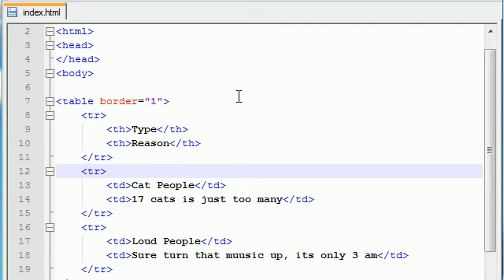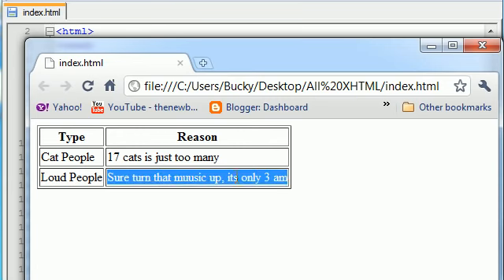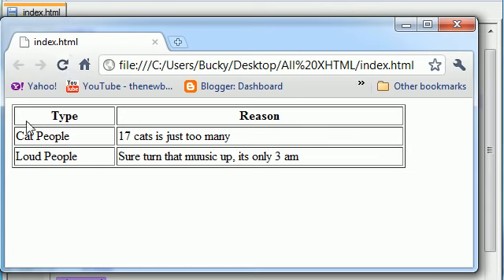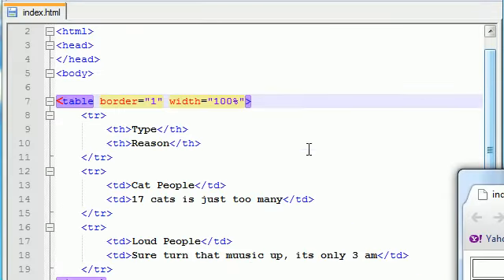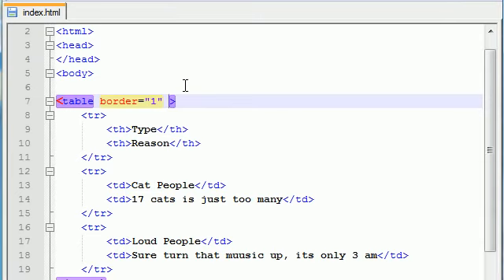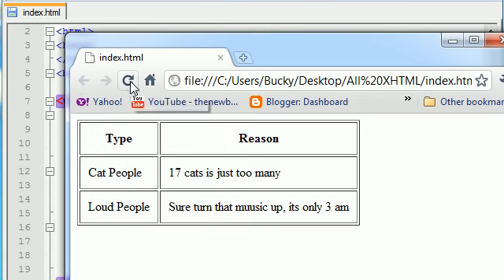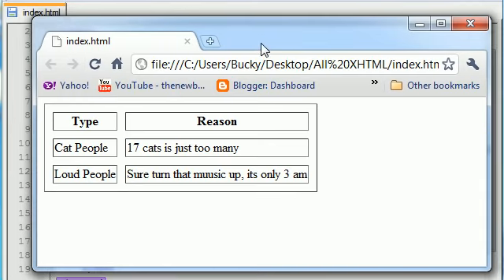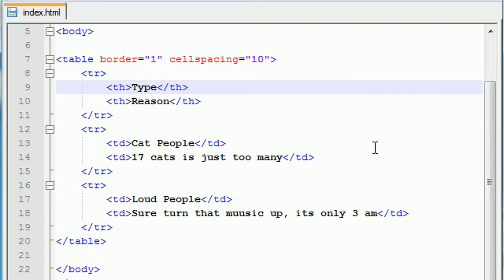XHTML and CSS Tutorial 14 Table width, cellpadding, and cellspacing rdFJmCVnDGQ